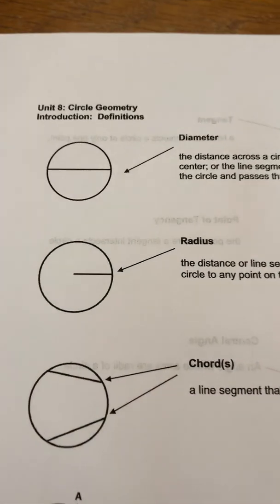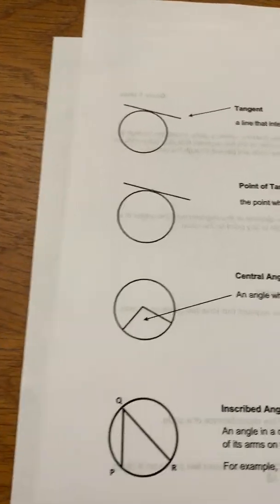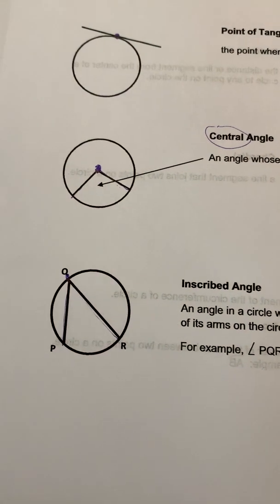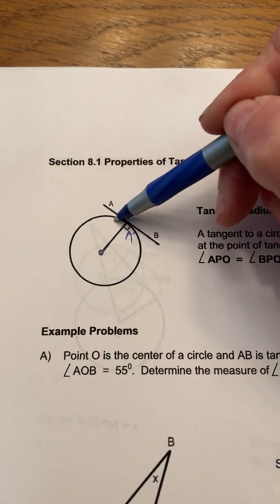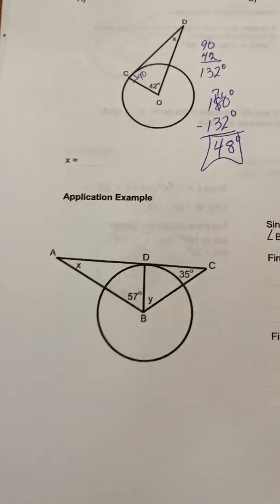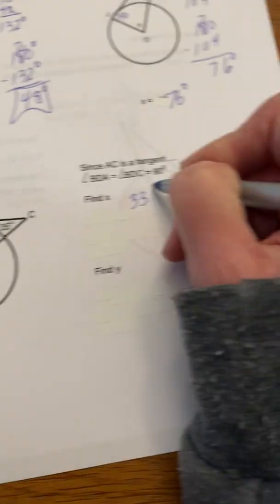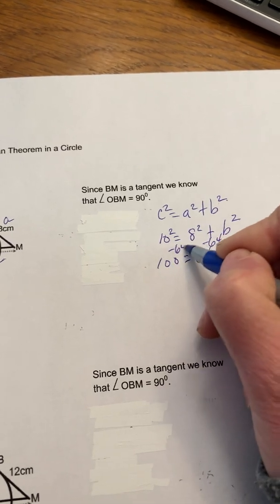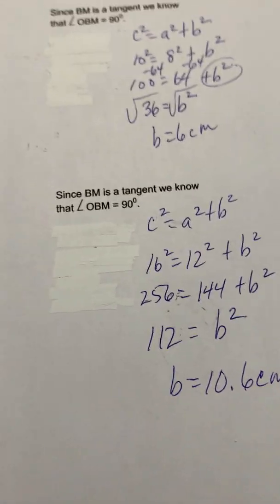Properties of tangents